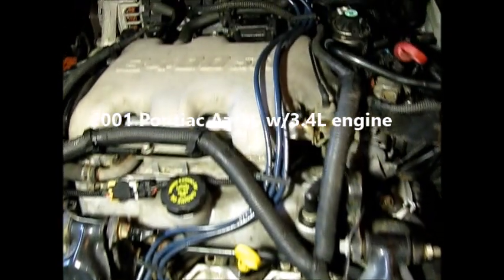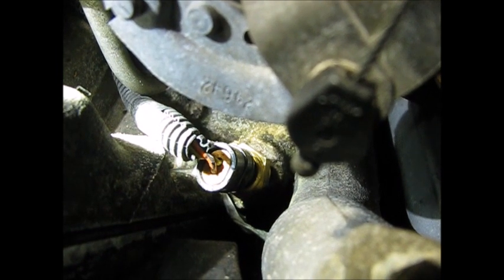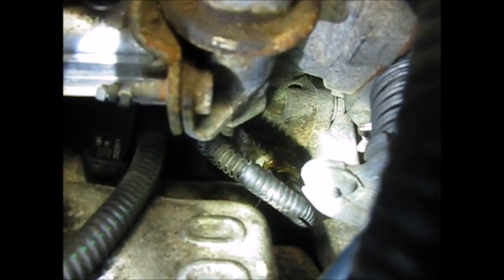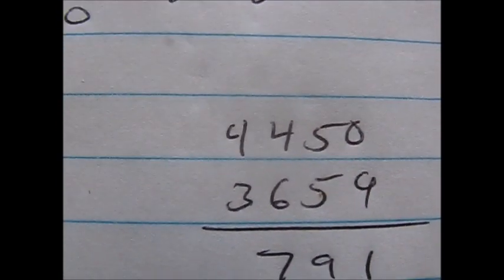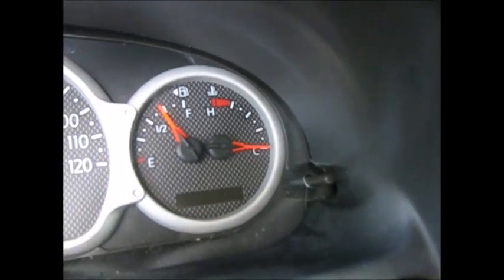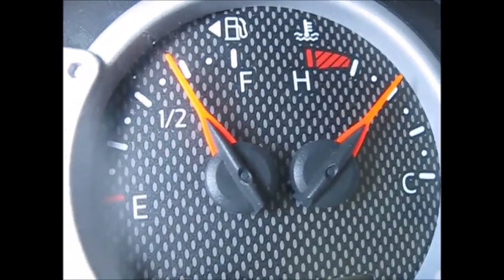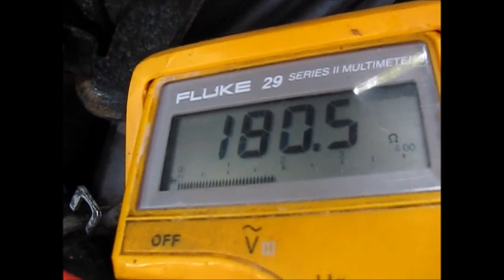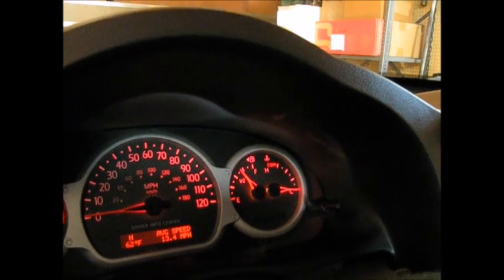Car overheating...or not? How to troubleshoot using the coolant temperature sensor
When the temperature gauge on a friend's 2001 Pontiac Aztek shot into the red zone, he asked me to check it out. This video shows some general cooling system checks,  bleeding and how to use a coolant temperature sensor to troubleshoot an apparent overheating problem. Watch and see the culprit revealed.